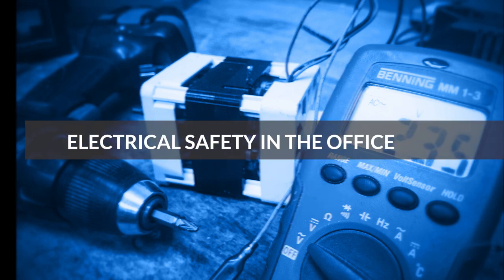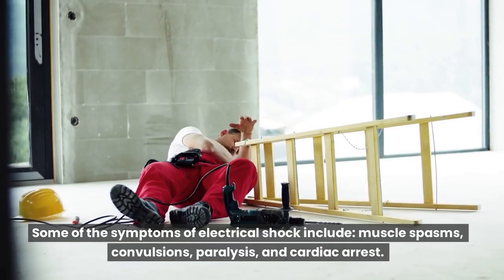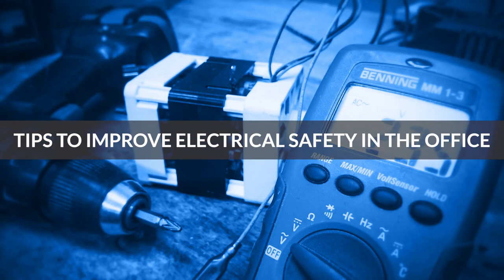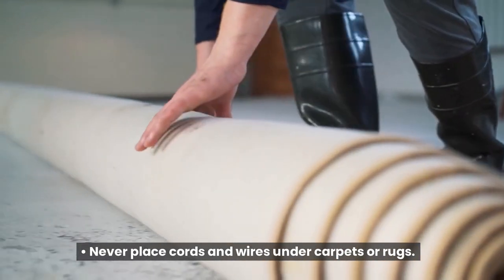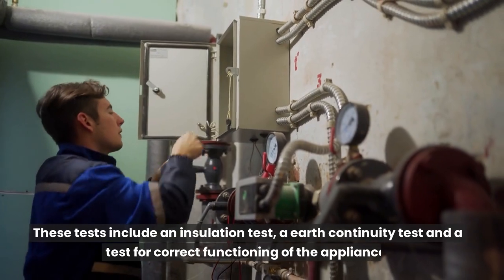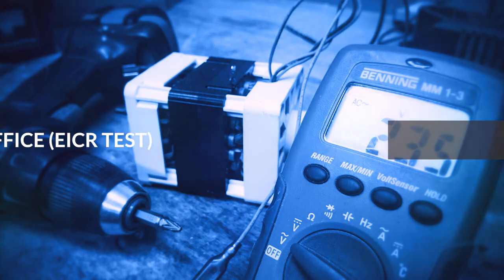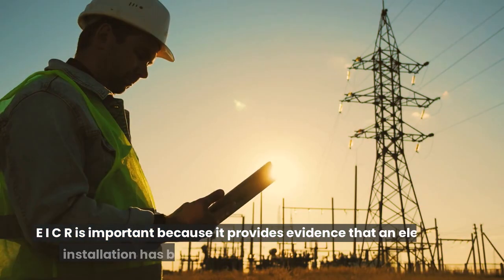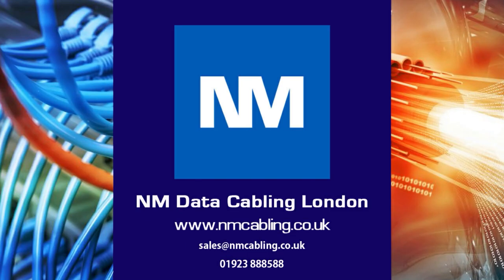Electrical Safety In The Office - Electrical Safety precautions in the office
What are the Electrical Safety precautions in the office? What are the most common electrical hazards in the workplace? Overlooking electrical safety can leave your business exposed to many hazards. Government regulations such as the health and safety at work act 1974 require companies to follow certain procedures to ensure employees are safe. So, what are the employers duties in relation to Electrical Safety at work?